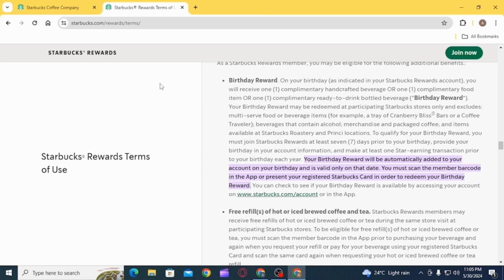How To Redeem Birthday Drink At Starbucks 2024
Ready to redeem your birthday drink at Starbucks in 2024? Follow this easy tutorial to learn how to claim your birthday treat hassle-free.

In this tutorial:
0:00 - Introduction
0:05 - How to Redeem Birthday Drink at Starbucks 2024

Discover the simple steps to redeem your birthday drink at Starbucks. From registering for Starbucks Rewards to scanning your app in-store, this comprehensive tutorial guides you through the process, ensuring you enjoy your birthday treat to the fullest.

Claim your birthday drink at Starbucks with ease and celebrate in style!